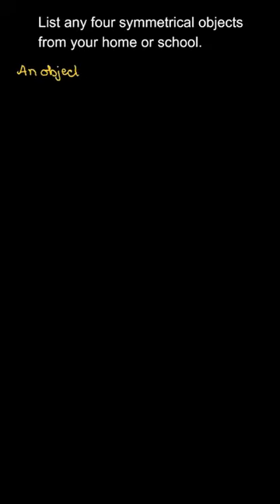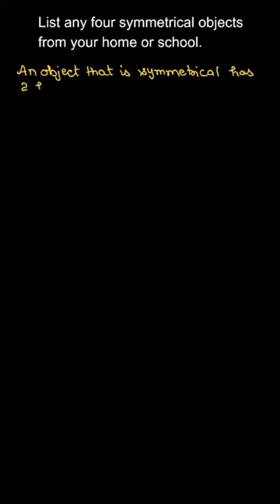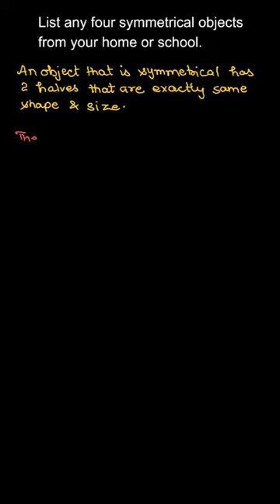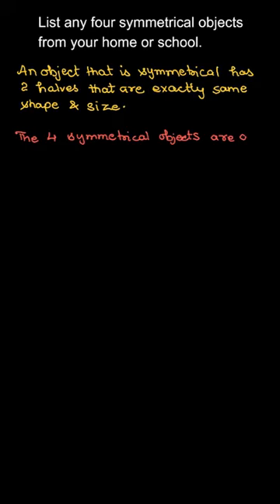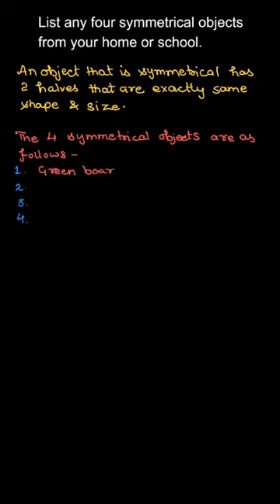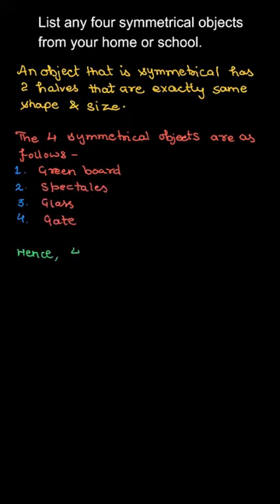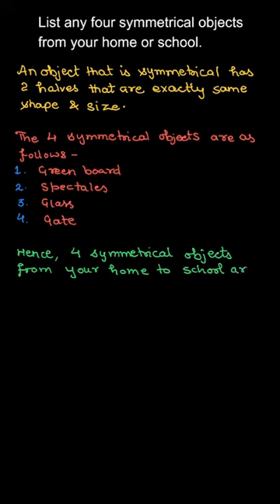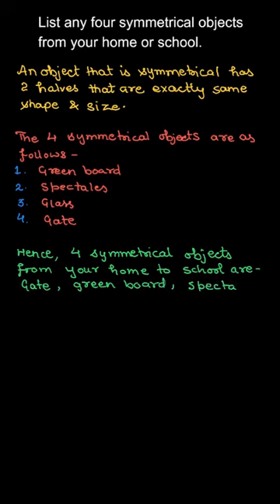List any four symmetrical objects from your home or school. NCERT Class 6 Mathematics| 13.1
Symmetry NCERT Mathematics Class 6

👉 Brainly Textbook Solutions: Click below to find step by step solutions to the problems in your textbook, created by experts.